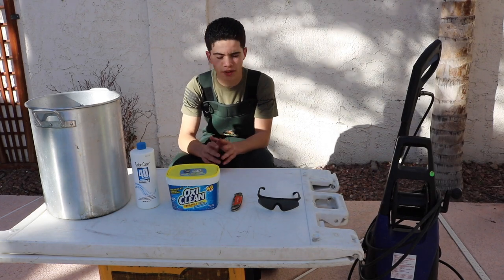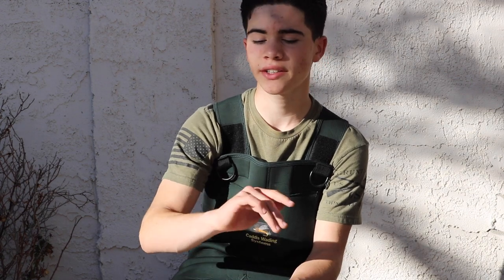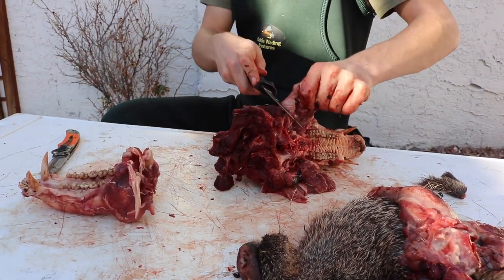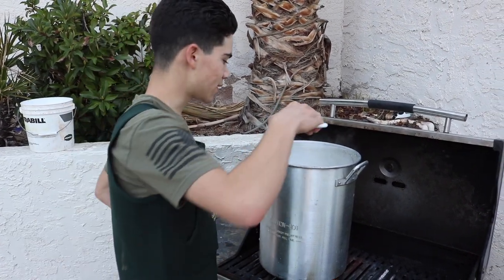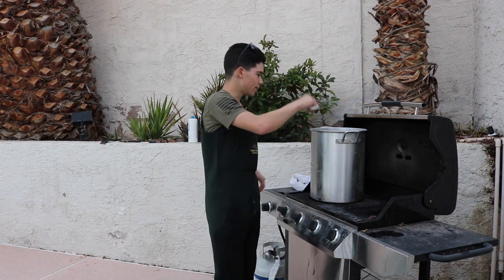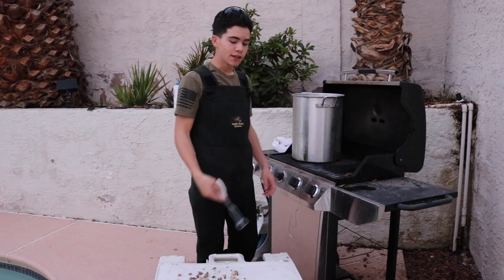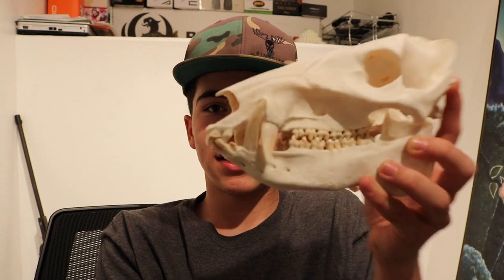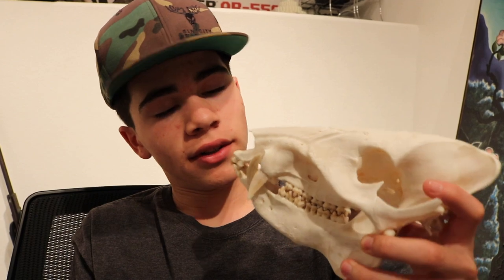How to Bleach a Skull - DIY European Mount Step by Step Demo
I bleach a skull step by step. These are European mount instructions for any skull. Its very easy! Save the memory of your hunt forever.

PRODUCTS USED
*Peroxide for whitening
*Degreasing Soap

Sin City Outdoors
1445 American Pacific Dr.    STE 110-217